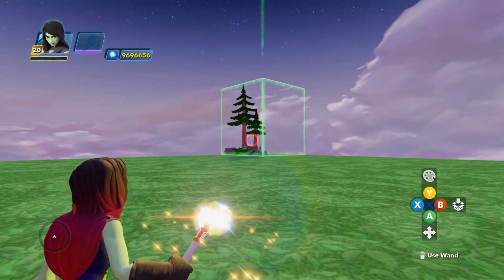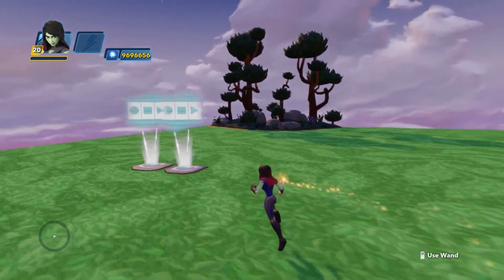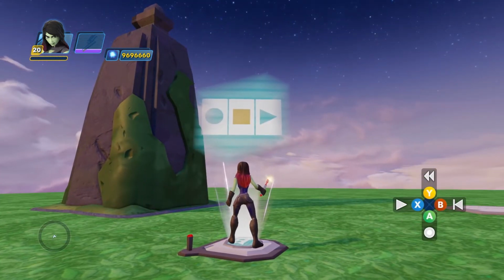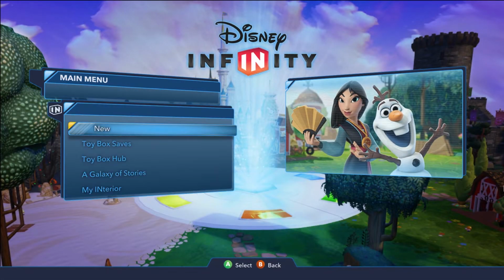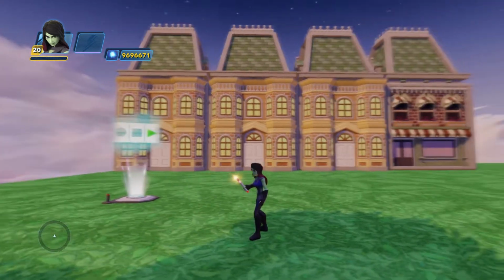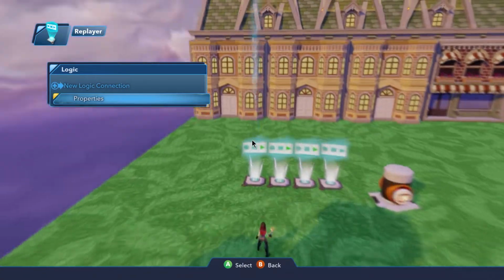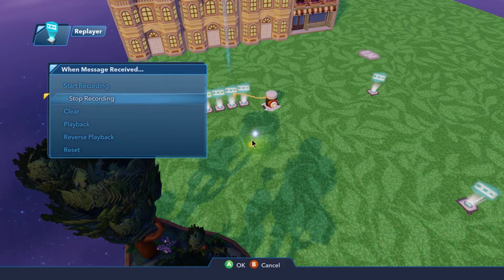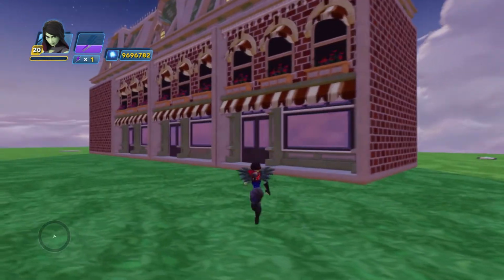Merging & Overlapping Clusters & Other Things Tutorial 2021 - Disney Infinity 3.0 Gold Edition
Sadly, the old cluster-merge glitch no longer works in the Gold Edition...but here's the solution.